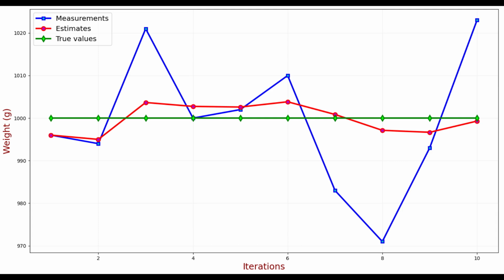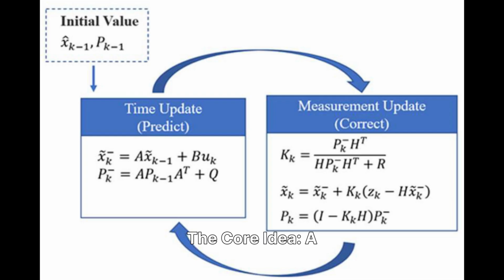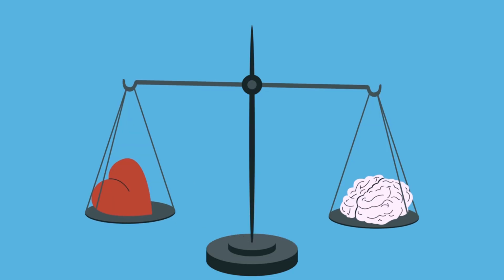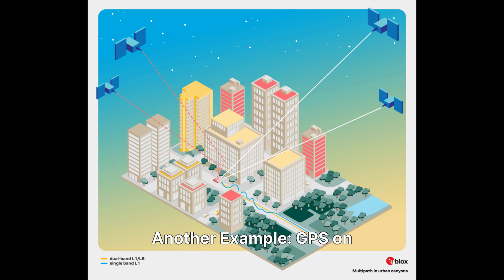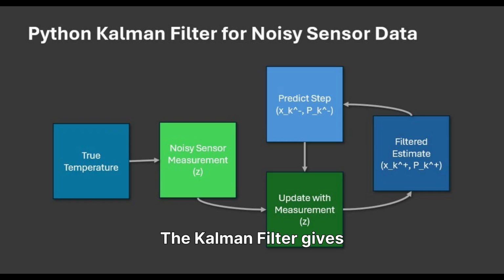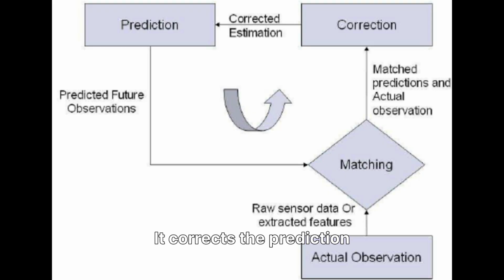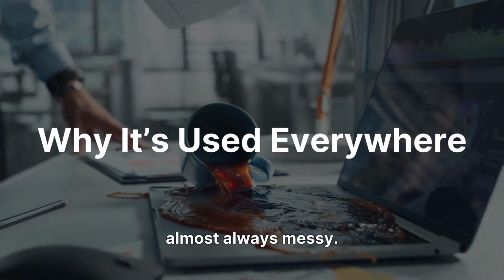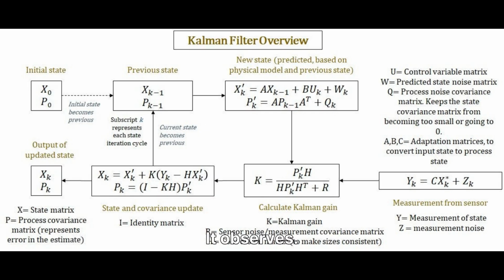Kalman Filter Finally Makes Sense (Explained Simply)